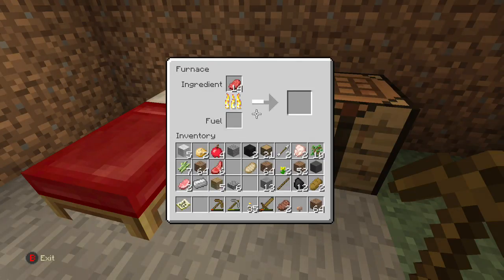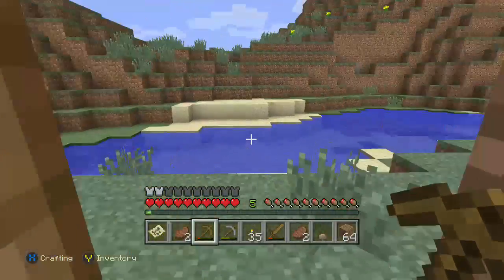XBONE - Minecraft (Part 1)